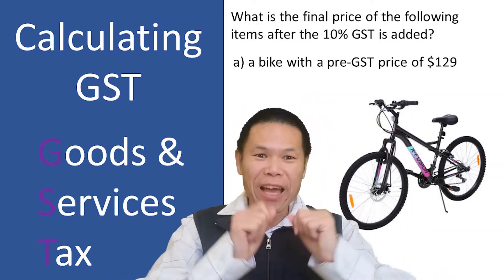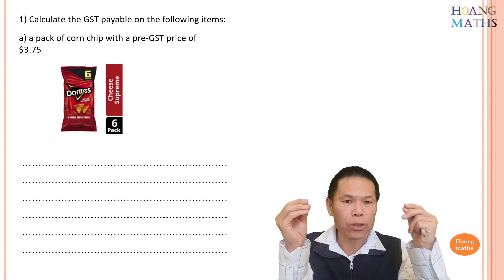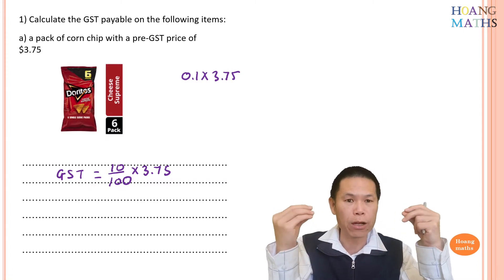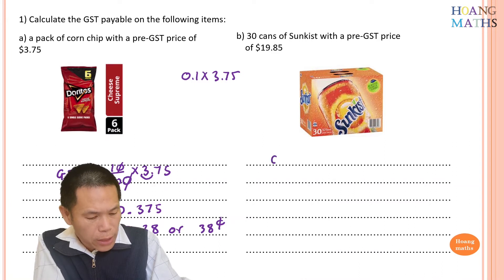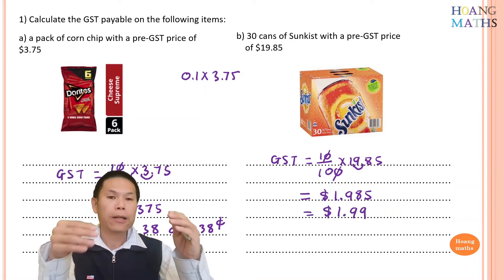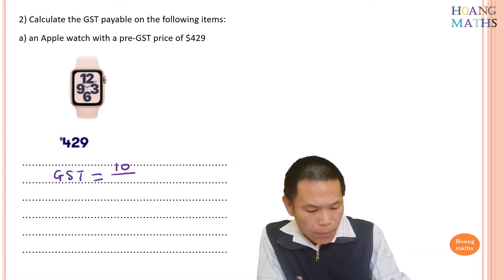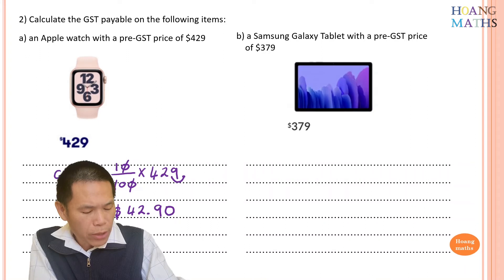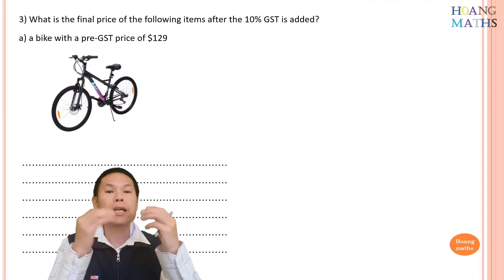Calculating GST and Final Prices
Worksheets